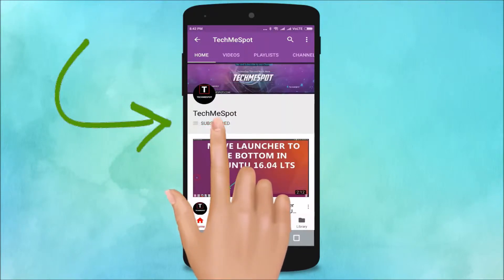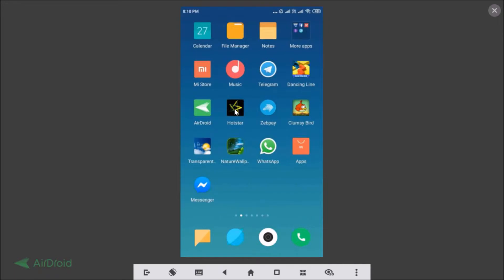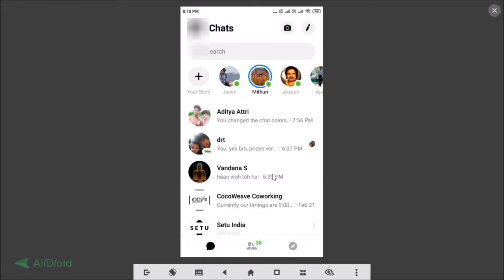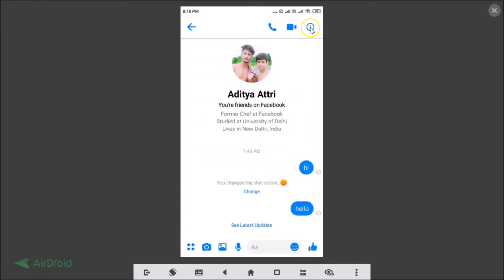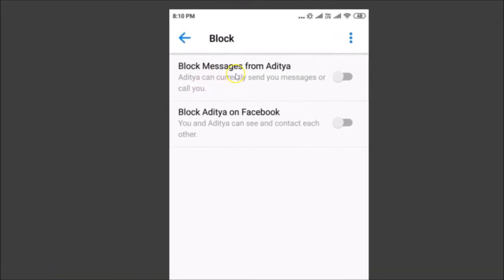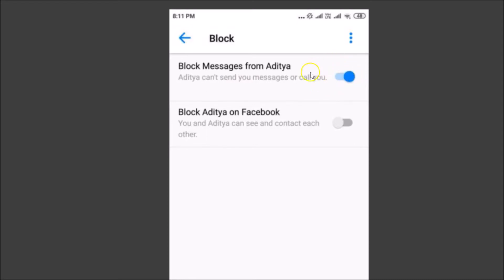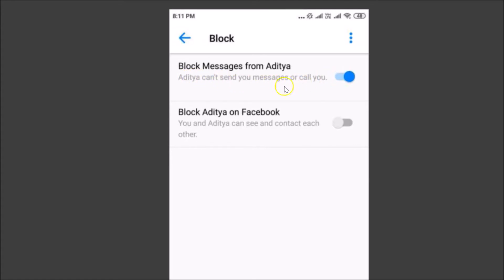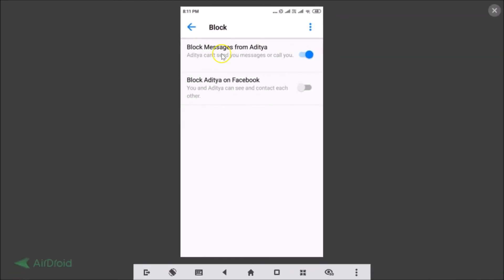How to Block Someone on Facebook Messenger App on Android?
Step 1: Open Messenger App, and sign in to your account.

Step 2: Open the Conversation with the person that you want to block.

Step 3: Tap on 'i' Icon at the top right.

Step 4: Scroll down, and then Tap on 'block'.

Step 5: Tap on Toggle 'Block messages from 'your contact name''.

It's done.